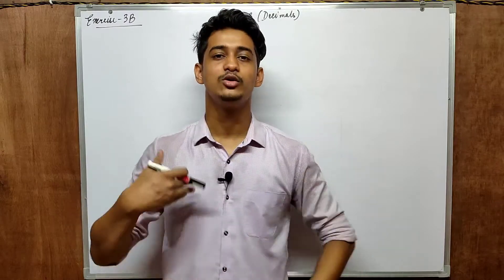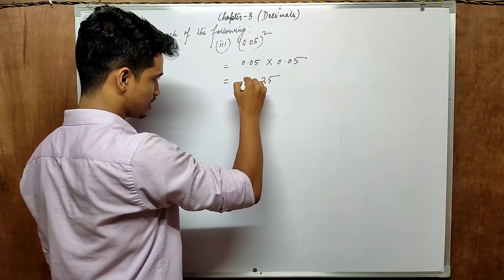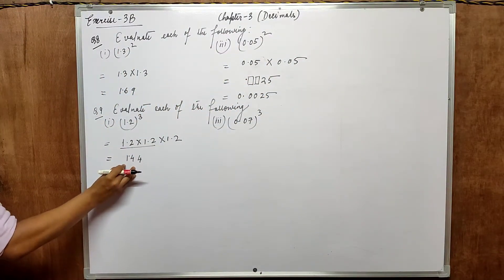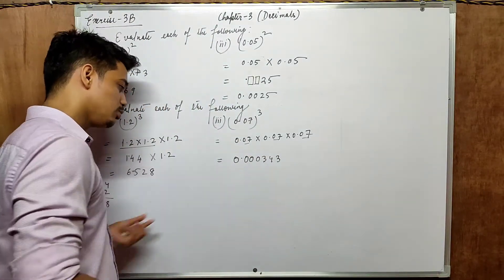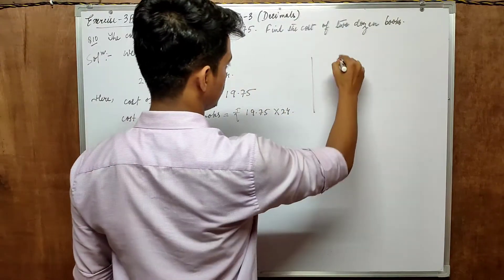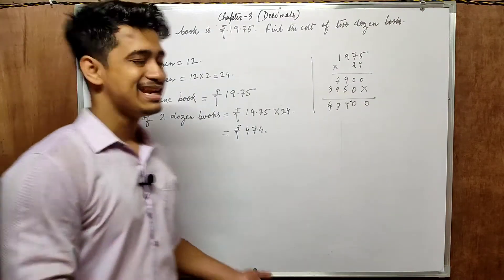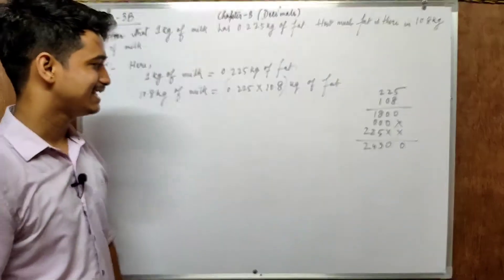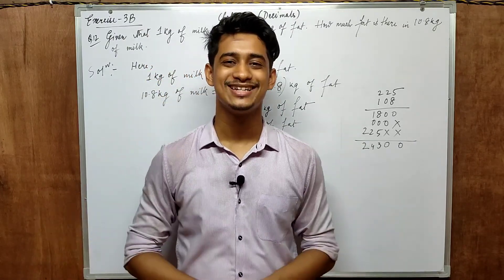CLASS VII | CHAPTER-3 | EXERCISE 3B | MORE QUESTIONS